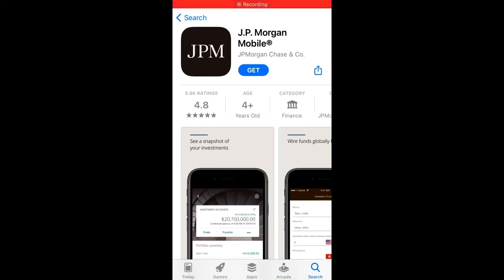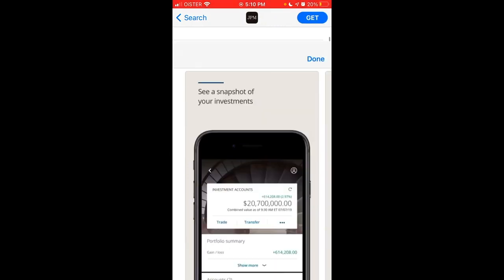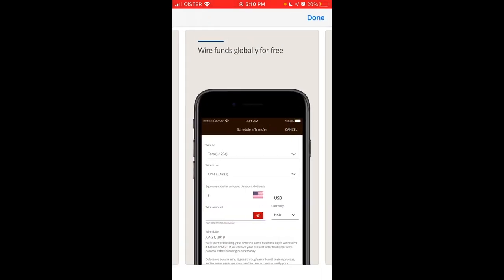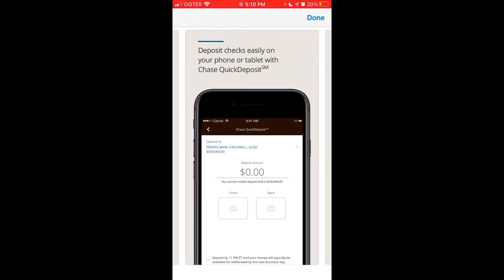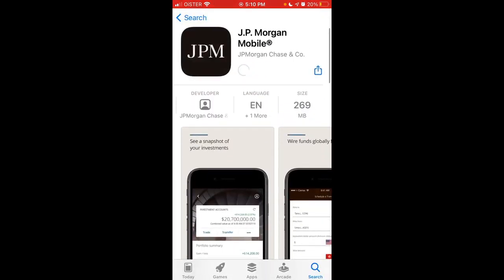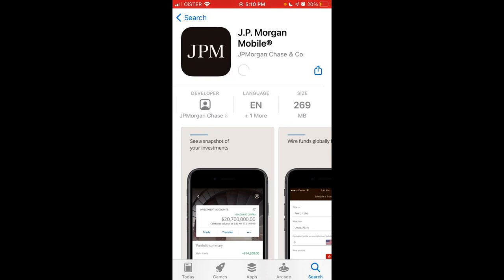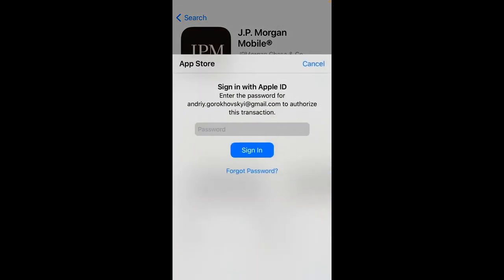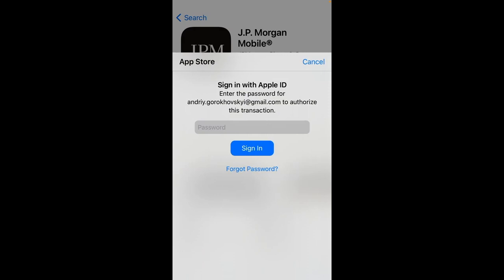J.P. Morgan mobile app - how to install on iOS & quick previews